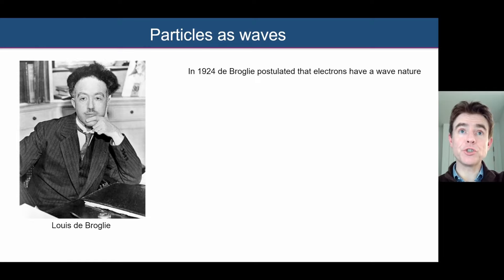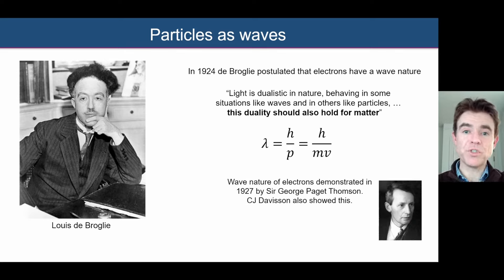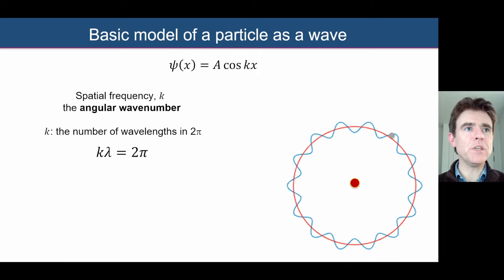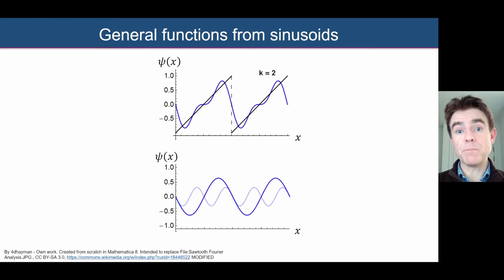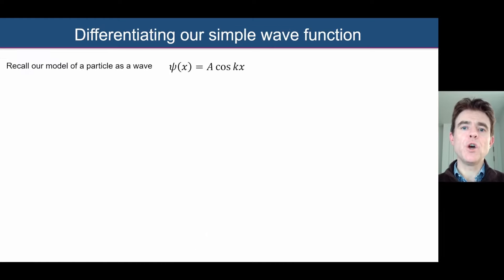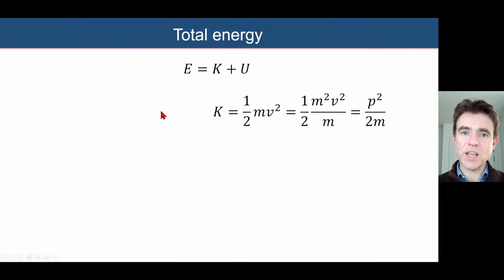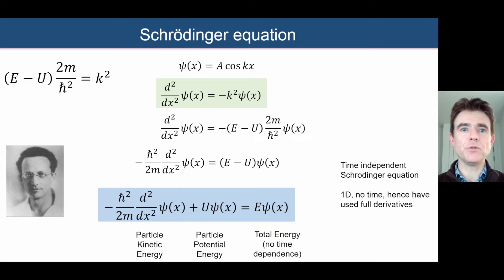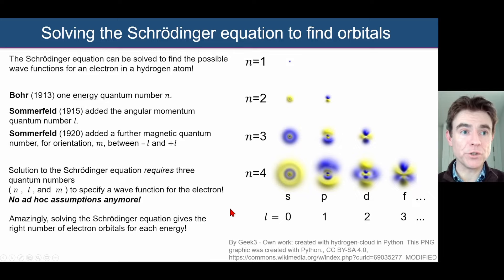Schrodinger equation: fast, simple mathematical description with consideration of the hydrogen atom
Understanding the basics of the Schrodinger equation with reference to solutions for the hydrogen atom